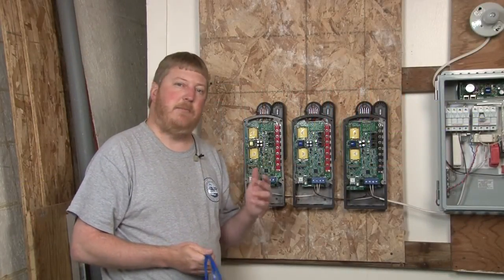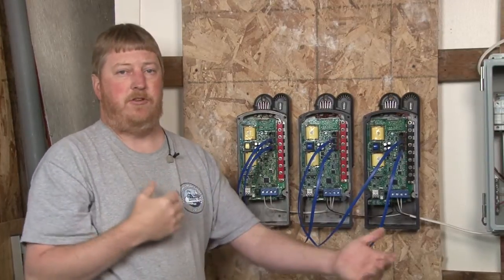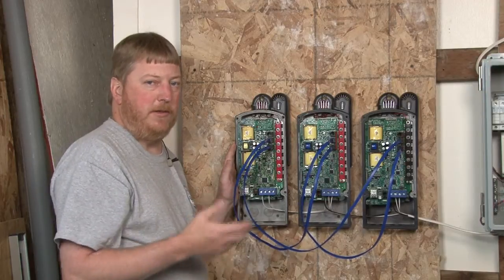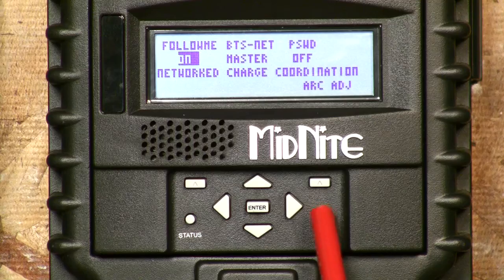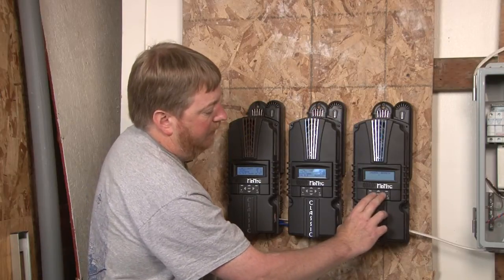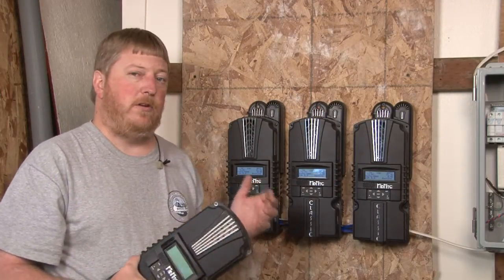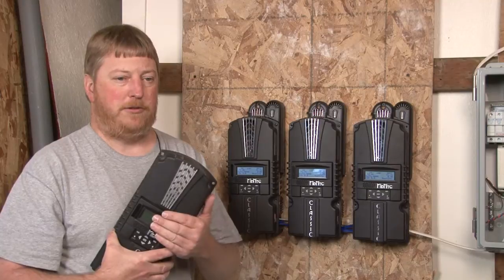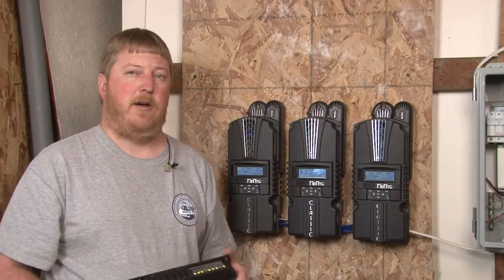MidNite Solar's Follow Me Classic MPPT Charge Controller Networking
Follow Me Classic MPPT Charge Controller Networking